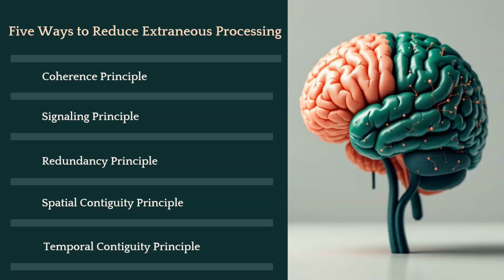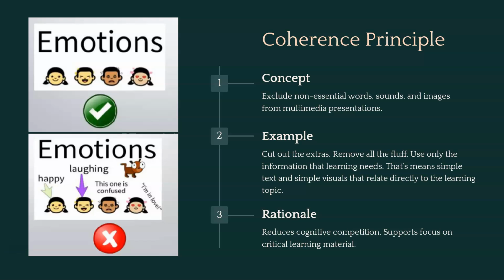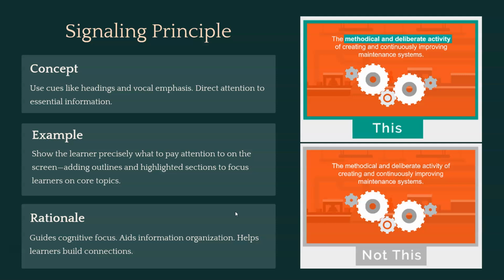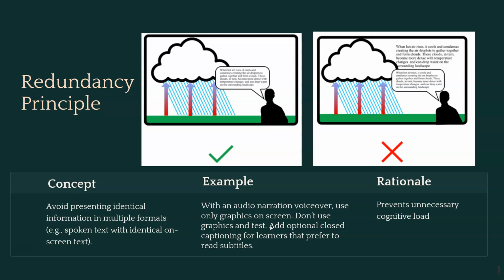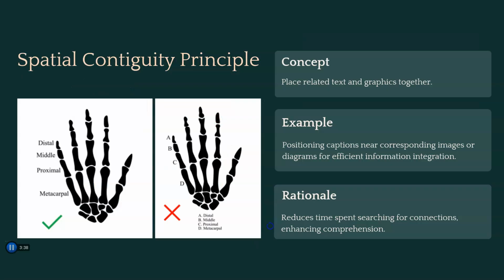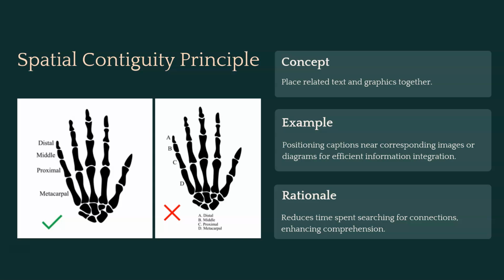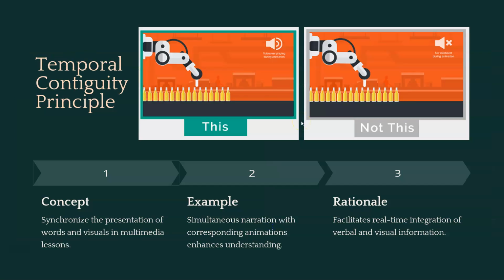Principles for Reducing Extraneous Processing in Multimedia Learning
Multimedia learning involves the simultaneous processing of words and images. However, poor design can lead to unnecessary cognitive processing. This presentation explores principles for reducing unnecessary mental effort and improving learning outcomes in multimedia instruction.